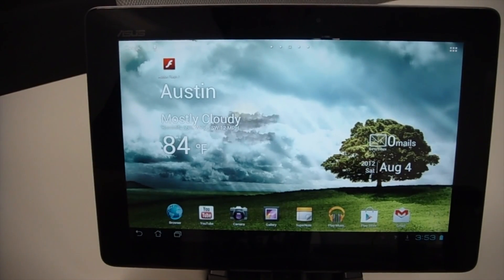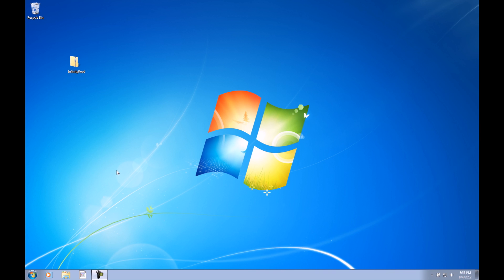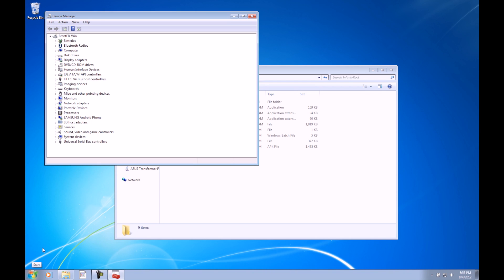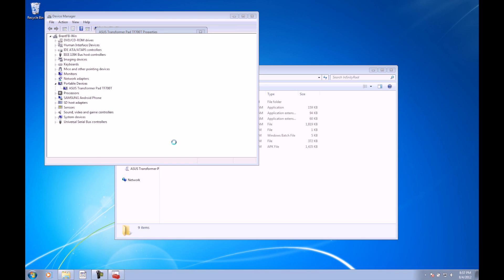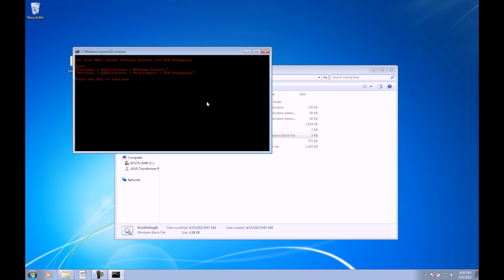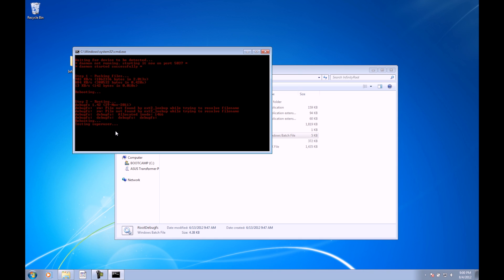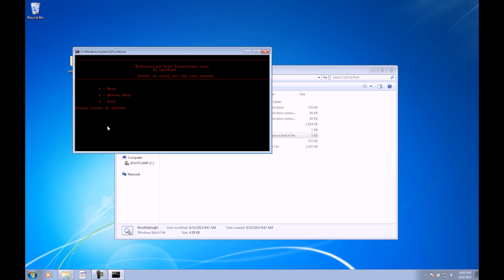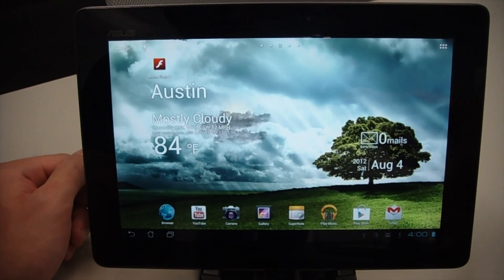How to Root the Asus Transformer Pad Infinity TF700T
For those of you interested in using some of the great root apps on your Transformer Pad Infinity, this guide will help you out. Its a very simple root process that will allow you to use apps like Titanium Backup on your TF700T

Note: This is only for Windows at the moment.

How to Unlock the Asus Transformer Pad Infinity TF700T